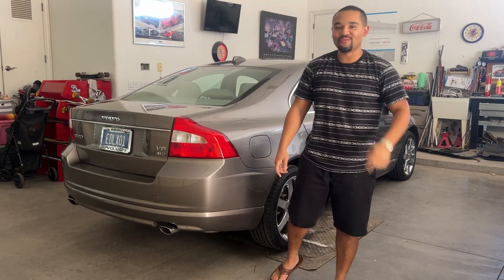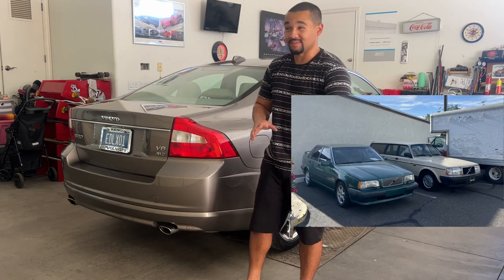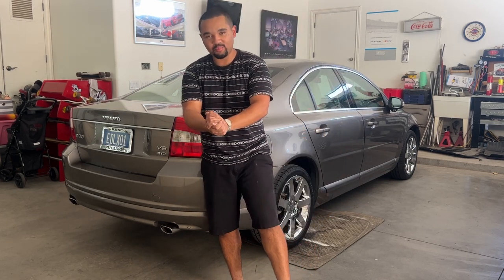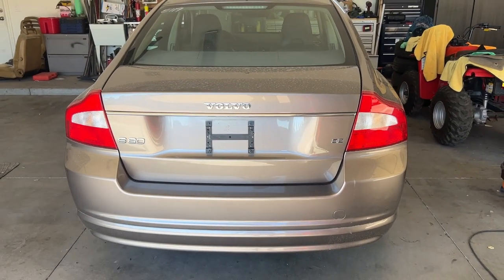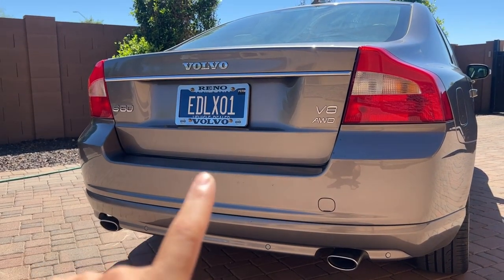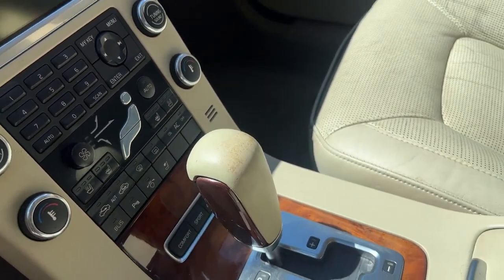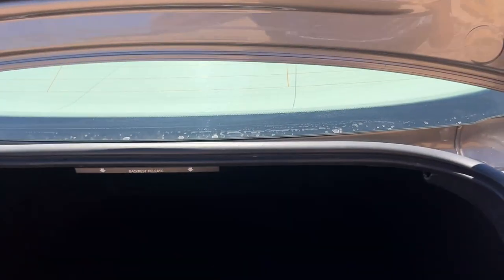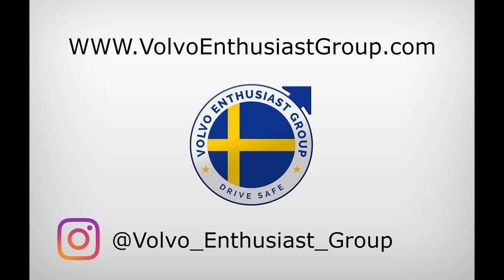I'm selling my Volvo S80 V8 On Cars & Bids! NO RESERVE!!!!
And This. is a 2007 Volvo S80 with the Yamaha 4.4L V8 engine. It will be up for auction on Cars&Bids.com. No Reserve! Link to the auction will be posted when the auction is live.